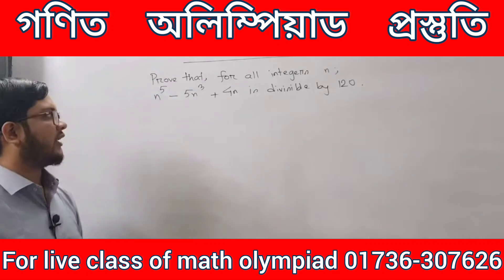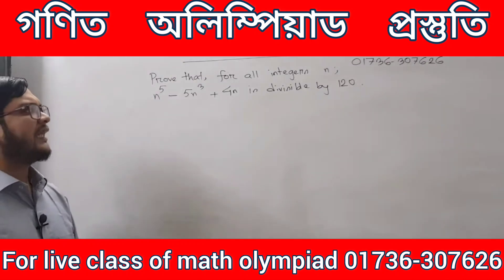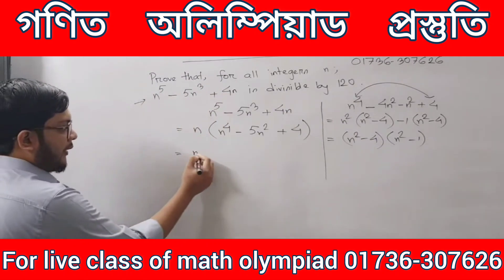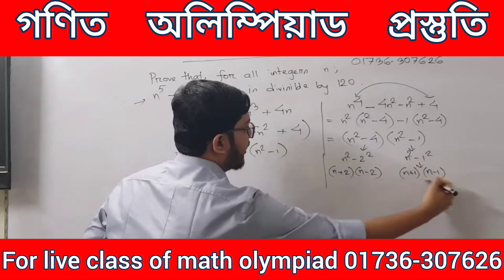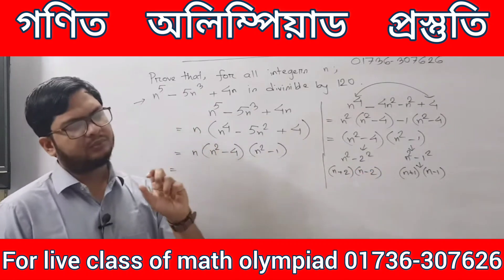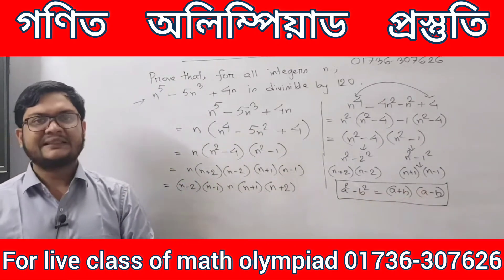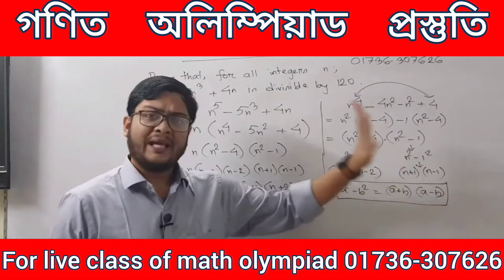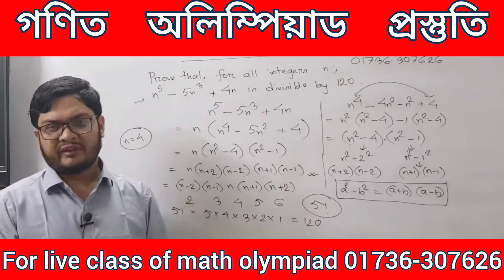বিভাজ্যতা পর্ব ১২ | Bangladesh Math Olympiad Practice | গণিত অলিম্পিয়াড প্রস্তুতি | Learn With Pavel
গণিত অলিম্পিয়াড প্রস্তুতি || সংখ্যাতত্ত্ব || BDMO Practice || Learn With Pavel

YouTube channel link: t.ly/FS85